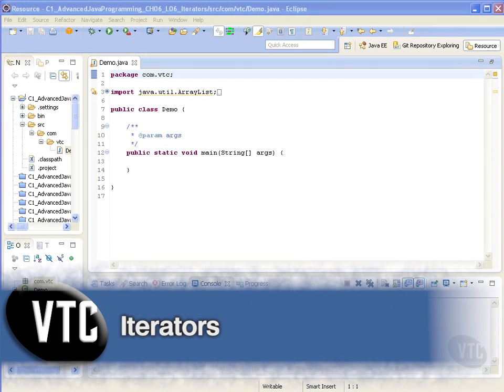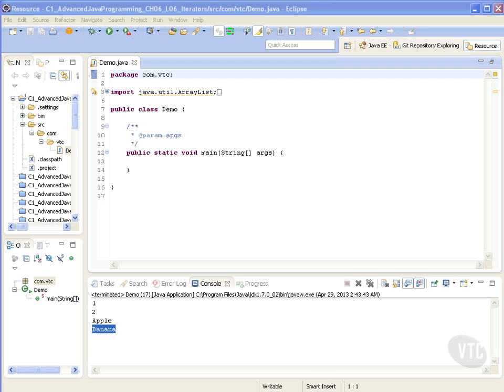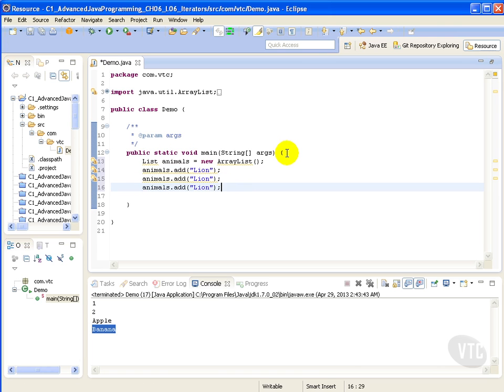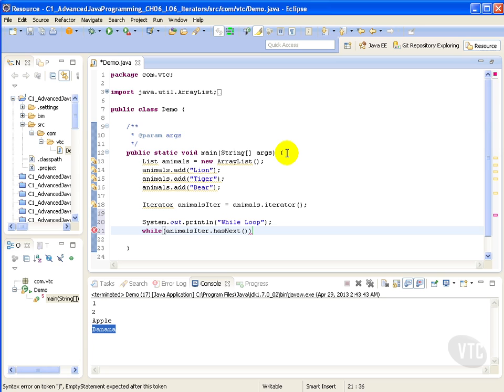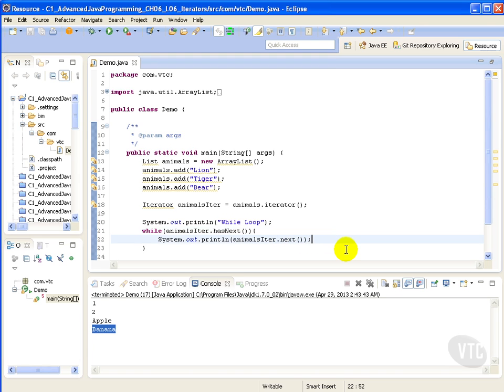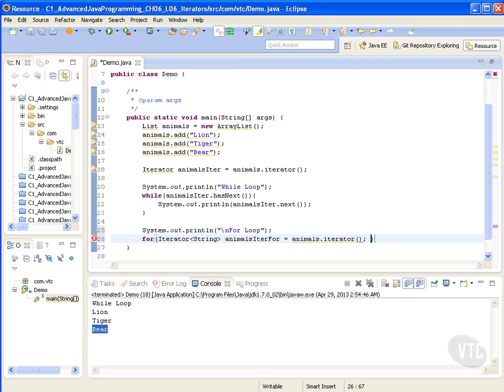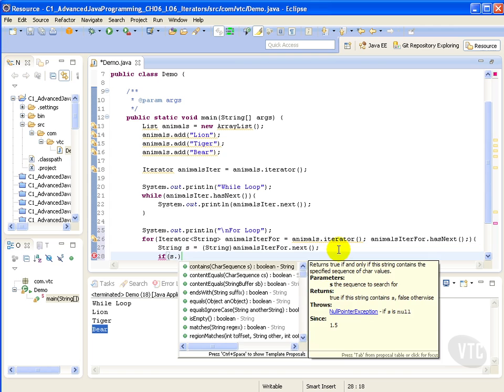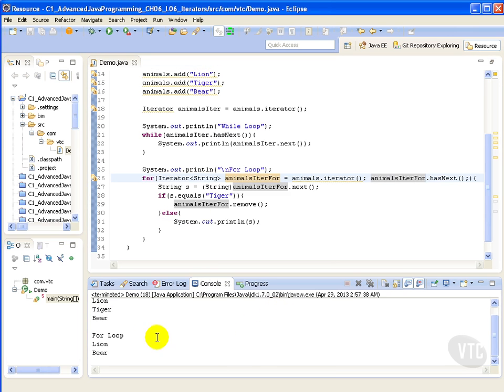VTC Player Advanced Java Programming Java SE 7, Iterators